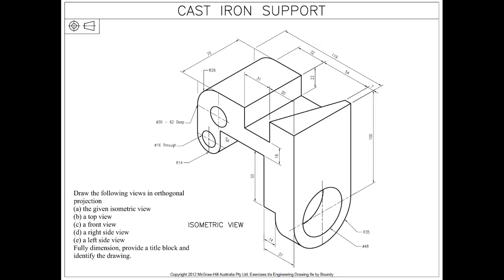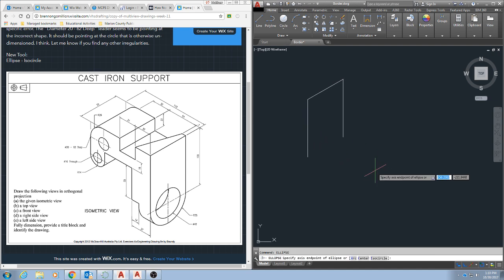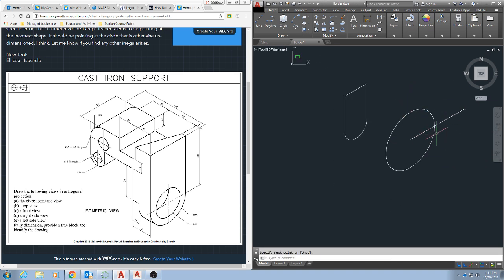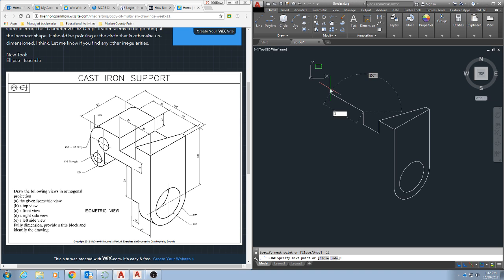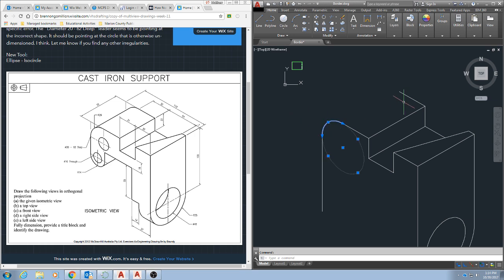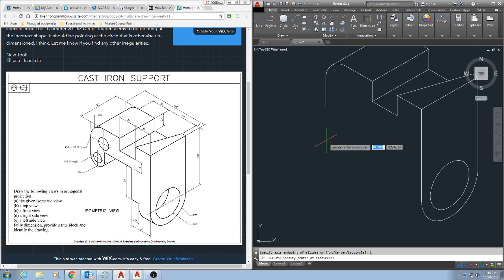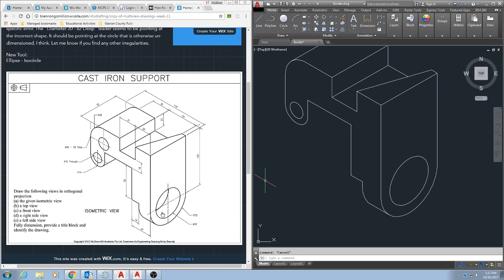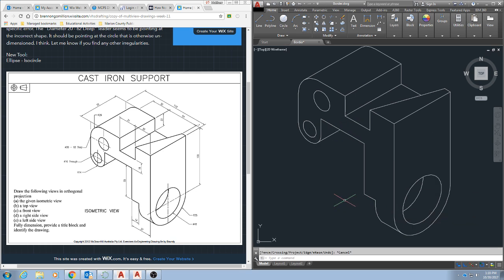Cast Iron Support